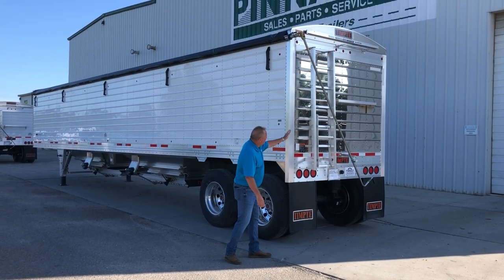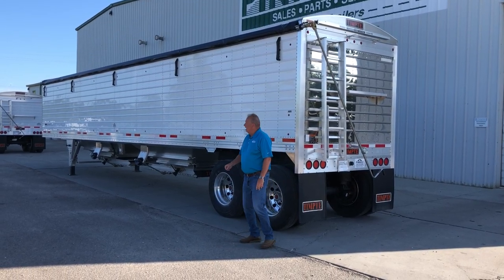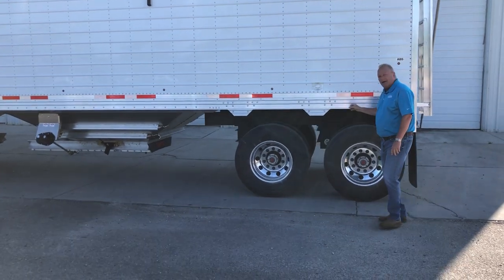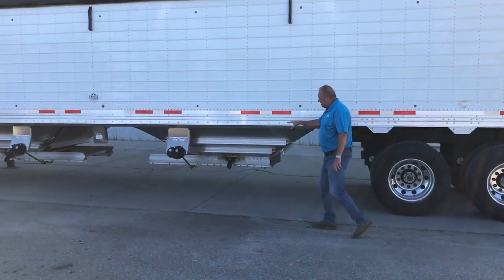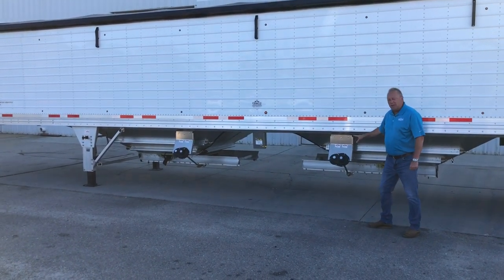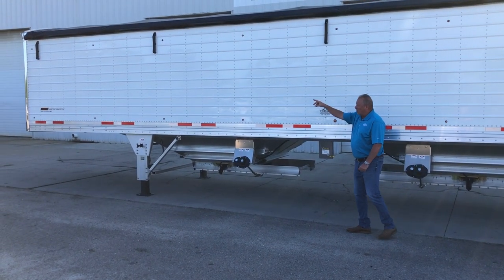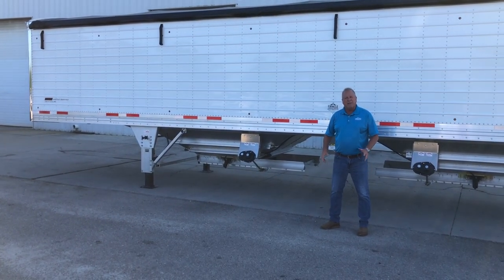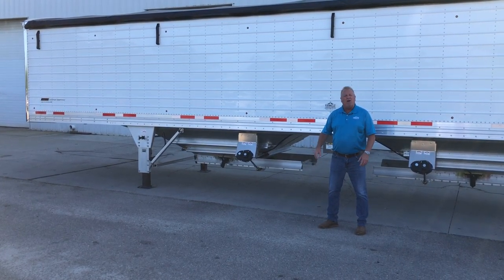We have 2024 Timpte Hopper Bottom in Stock Today!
Pinnacle Paul goes over our 2024 Timpte 42'x96"x78" Hopper bottom that we have in stock.

Pinnacle Trailer Sales, Inc.